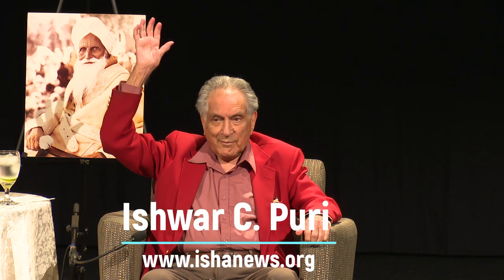Ishwar C. Puri | How To Meditate | Meditation Workshop | WI | 13Sept2019 | Part 2/2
This is the afternoon discourse on Day 1 held in Menomonie, Wisconsin. Recording has been paused during the three meditation sequences.